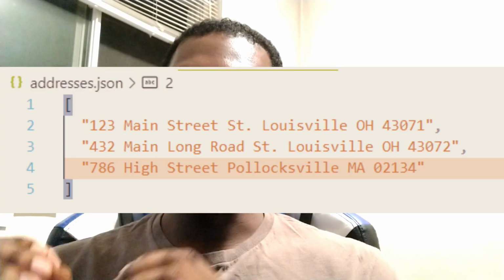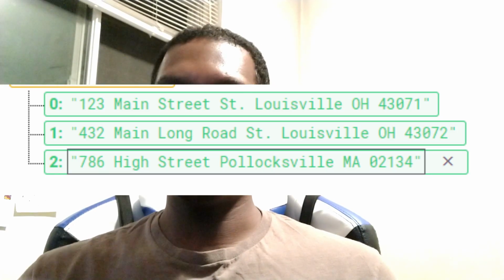Looking Good So Far - Salesman's Travel Update